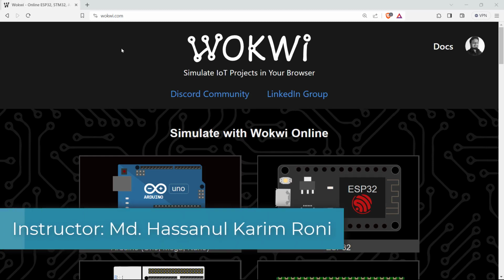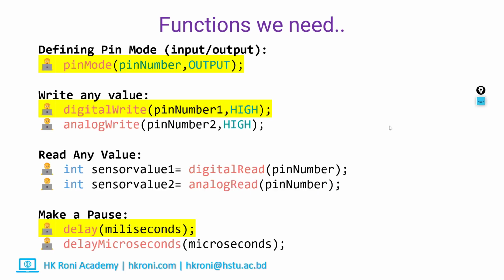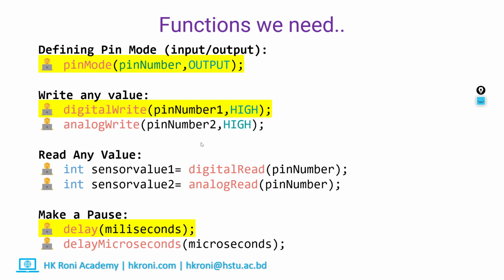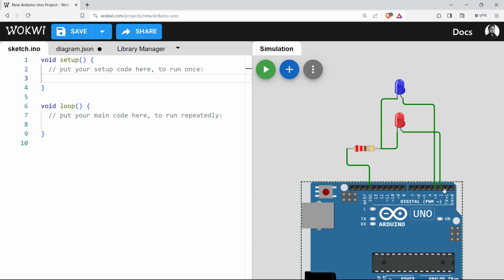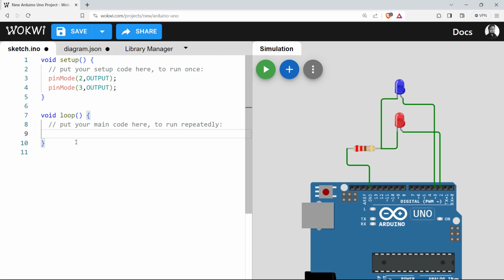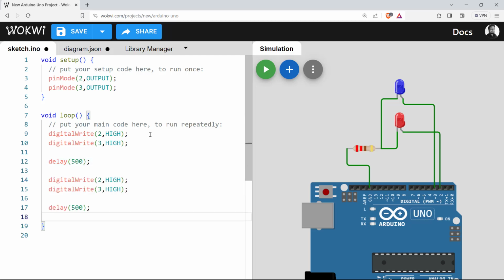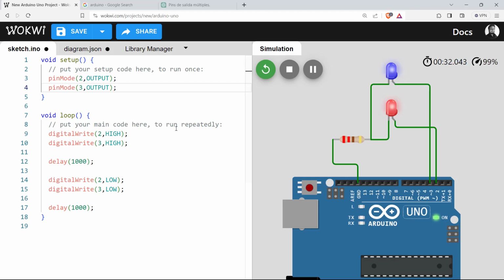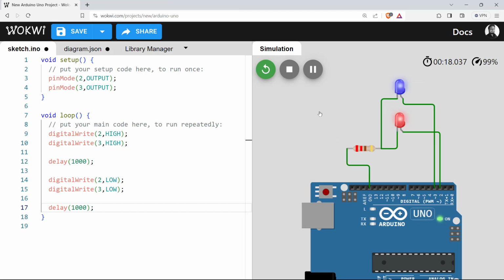6. LED Blinking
This video is a part of course "One Stop Master Course on Arduino with ChatGPT".

This course covers basic to advance topics of Arduino and interfacing of 20+ sensors and modules with Arduino with ChatGPT. The course is beginner friendly and designed in a way to keep you focused to only the important technical details. No unnecessary details. I believe this could be a great course for any of you who are looking to learn Arduino with the best practices in the easy way.

Course Contents: One Stop Master Course on Arduino with ChatGPT
Introduction
Lecture 1:Introduction

Chapter 1: Base Building
Lecture 2:Things we need to know about Arduino
Lecture 3:How to Use Simulation Platform?
Lecture 4:Functions and Libraries
Lecture 5:Basics of LEDs
Lecture 6:How to make LED Blink?
Lecture 7:How to make LED Chasing Effect?
Lecture 8:Modified LED Chasing Effect
Lecture 9:Working with RGB LED with Arduino
Lecture 10:Interfacing Potentiometer and Using Serial Communication
Lecture 11:Interfacing Switch with Arduino
Lecture 12:Arduino Interrupts- Push Counter
Quiz 1:Quiz Test 1

Lecture 21:Interfacing and control of DC Motors Part 1
Lecture 28:Interfacing 4 Digit 7 Segment and TM1537 Driver IC with Arduino
Lecture 29:Interfacing OLED SSD 1306 Display Module with Arduino
Lecture 30:Interfacing IR Remote for Load Control
Quiz 2:Quiz Test 2

Chapter 3: Design and Developing Project with ChatGPT
Lecture 31:Introduction to ChatGPT
Lecture 32:Traffic Light Control with ChatGPT
Lecture 33:Password Protected Lock with ChatGPT
Lecture 34:Smart Classroom Ringing System with ChatGPT

Conclusion
Lecture 35:Congratulations to all